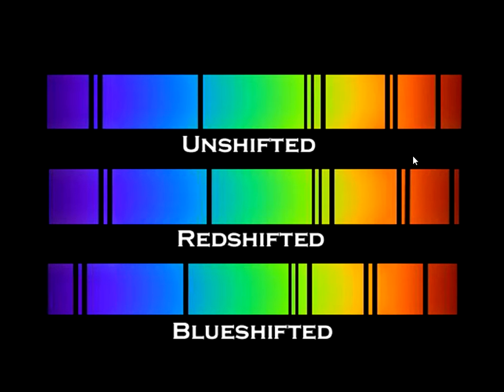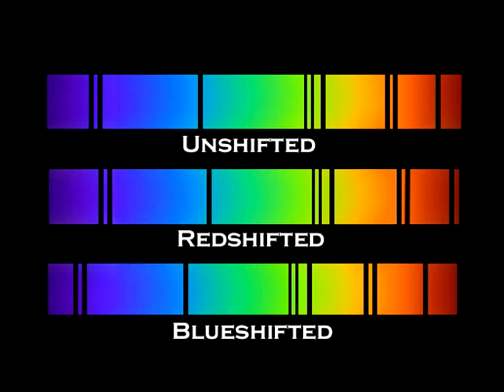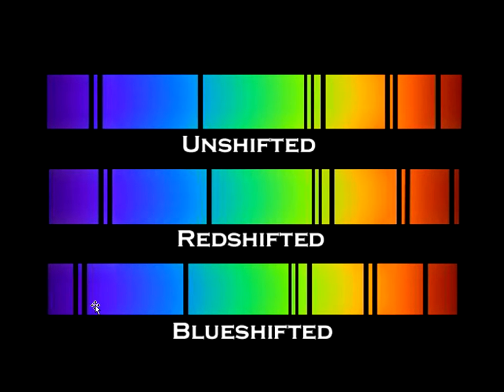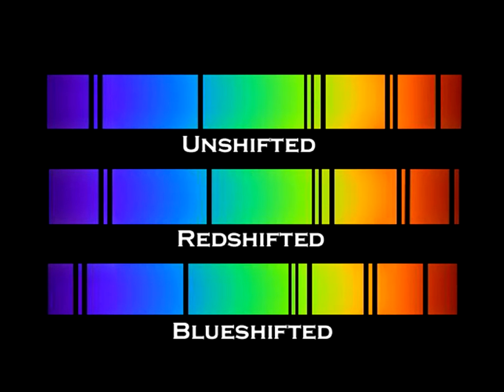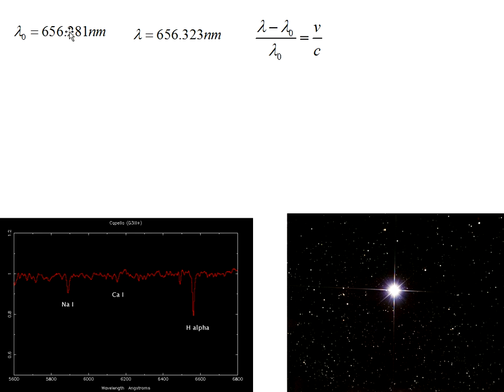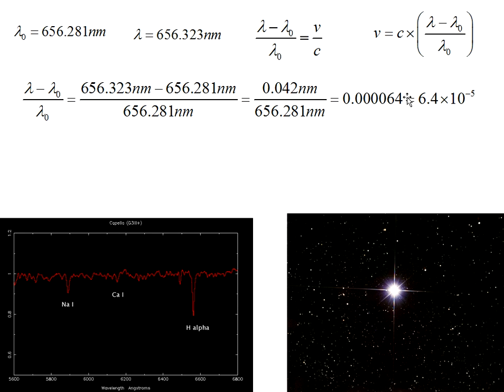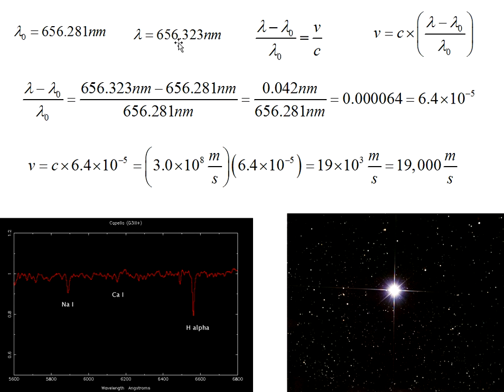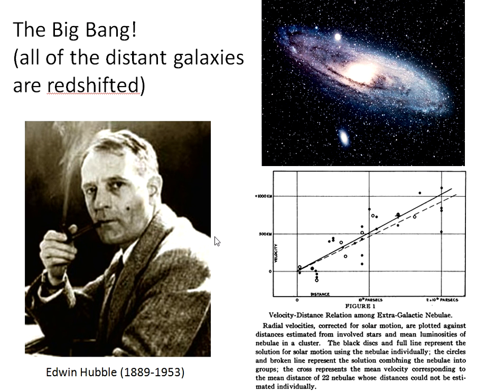Doppler Effect Part 2 (video)